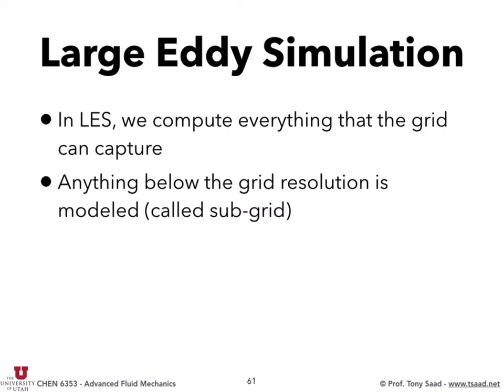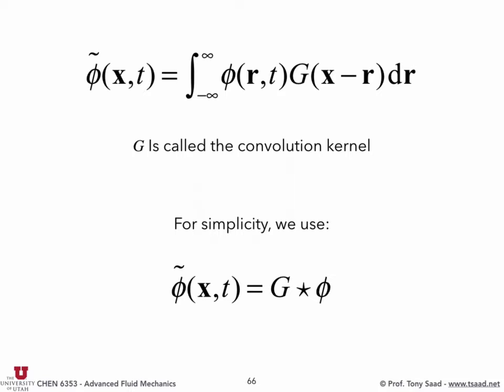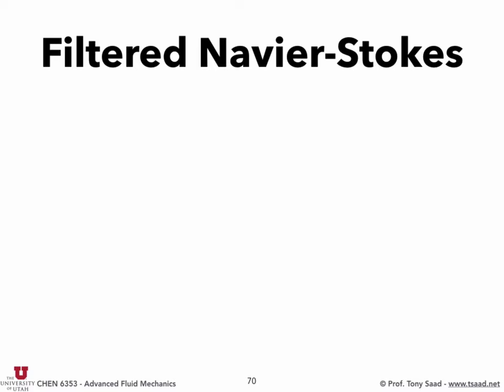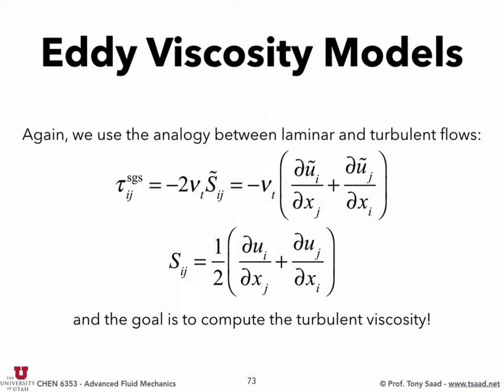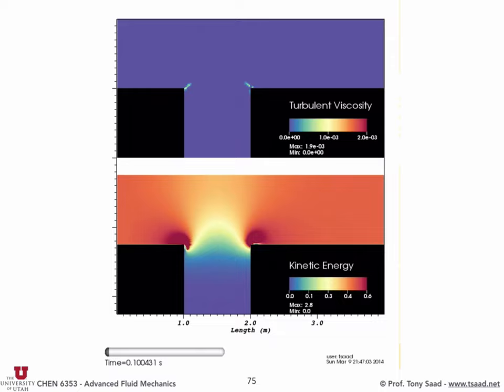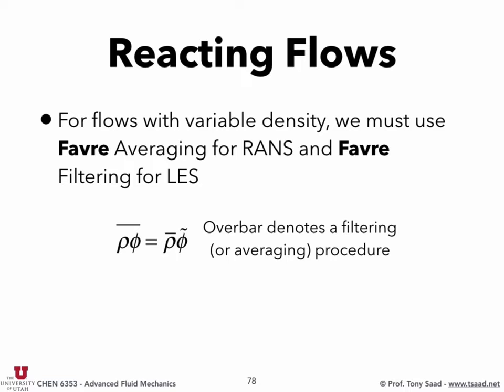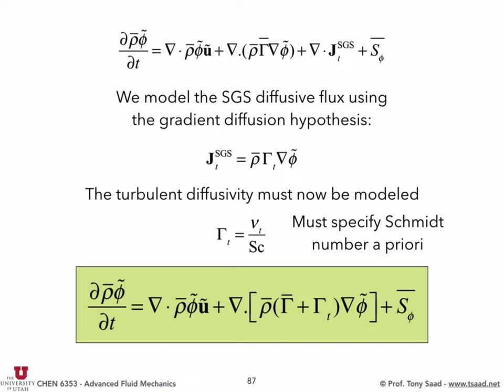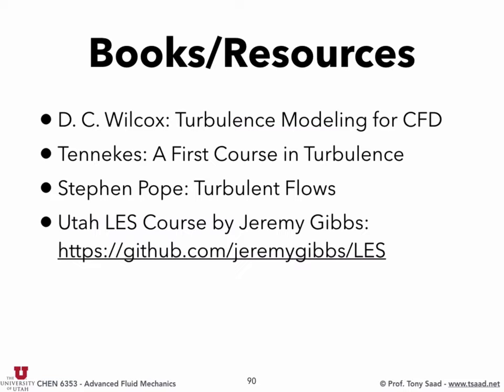20.2 - Turbulent Flows 3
Finish discussion on turbulence modeling. Discuss large eddy simulation (LES) and the Smagorinsky model. Finish with an overview of all turbulence modeling approaches